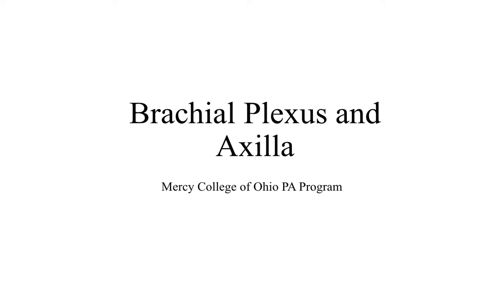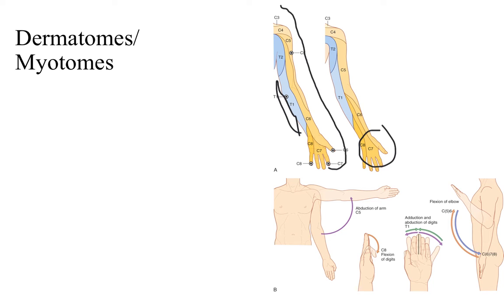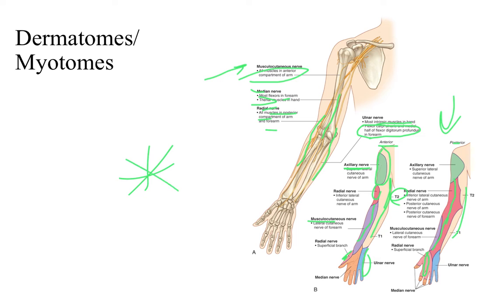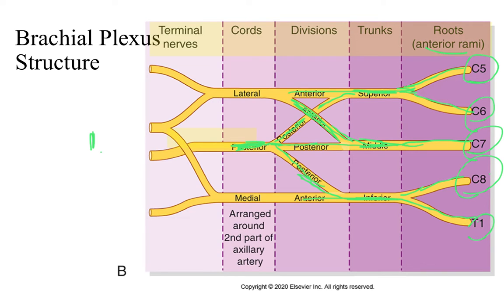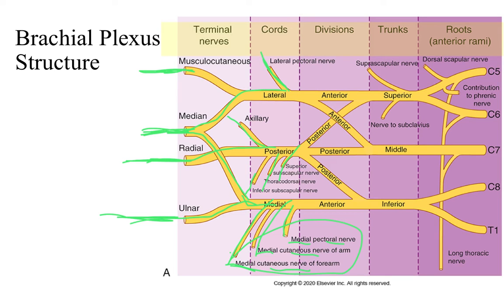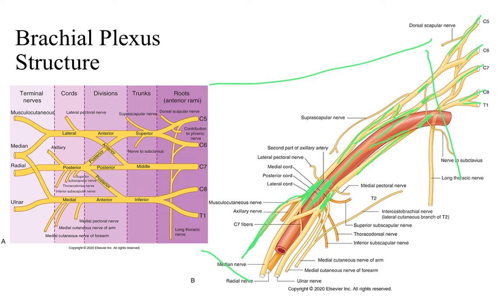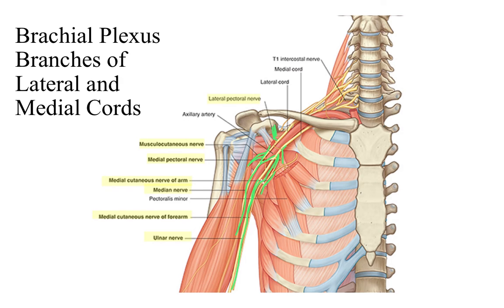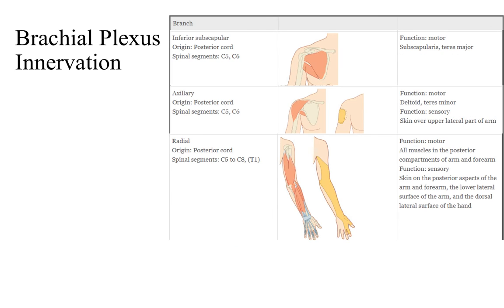23 Brachial Plexus and Axilla 22